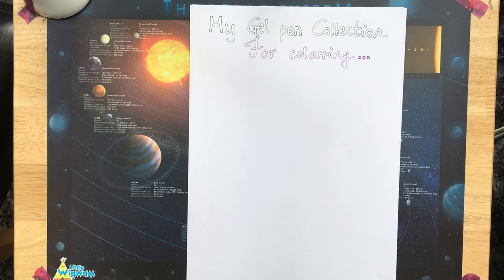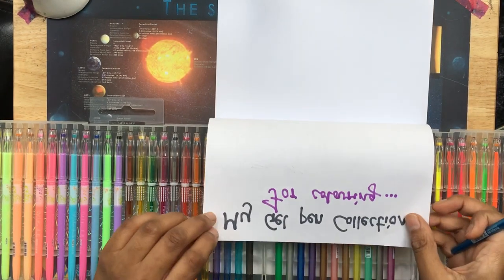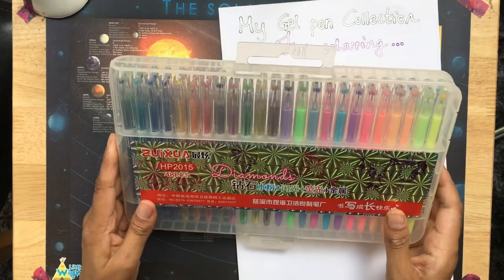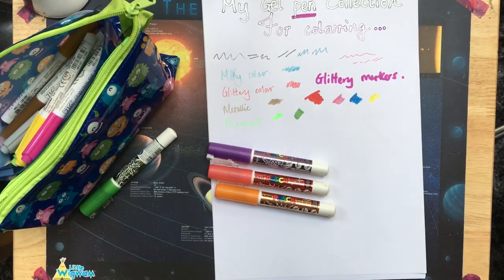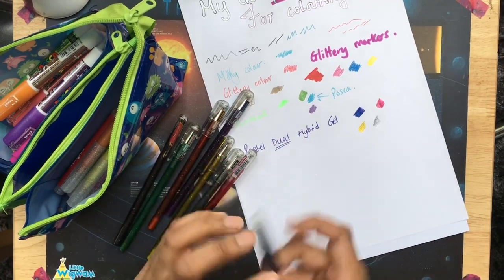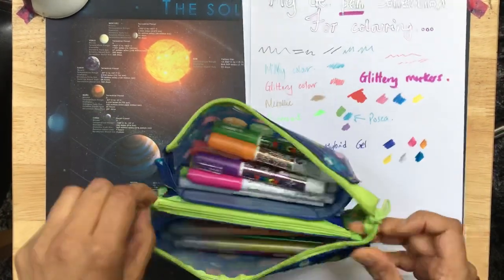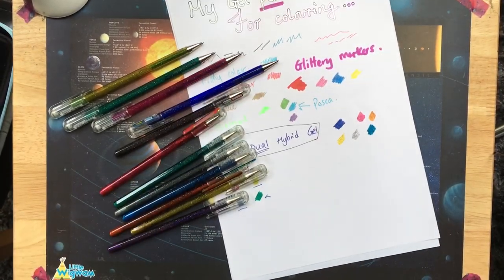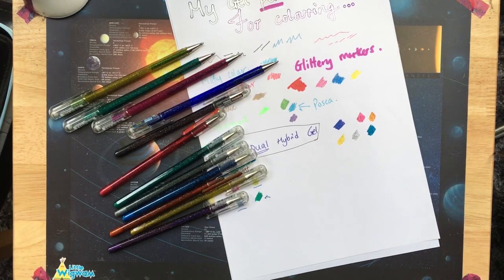My gel pen collection Part 1 | ADULT COLOURING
Hi there! In this video I show you some of the gel pens I own. Thanks.